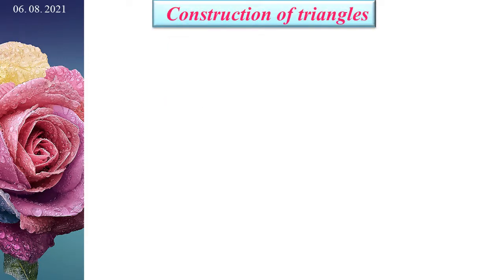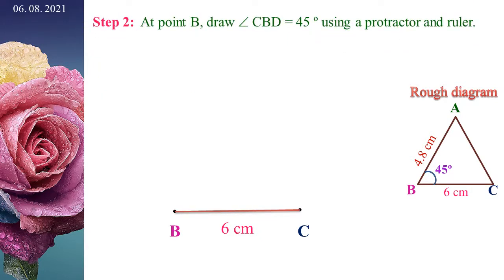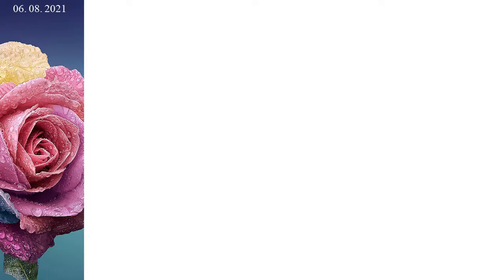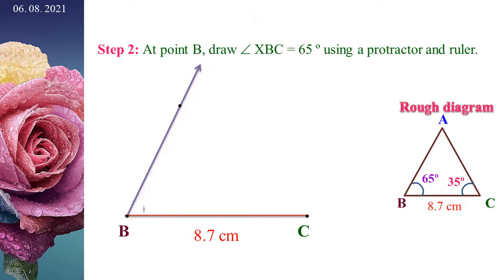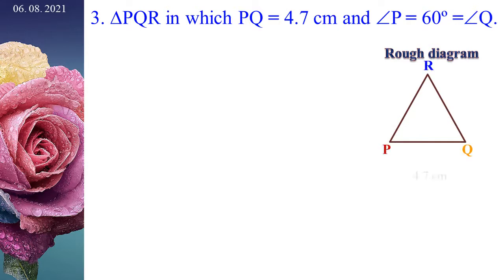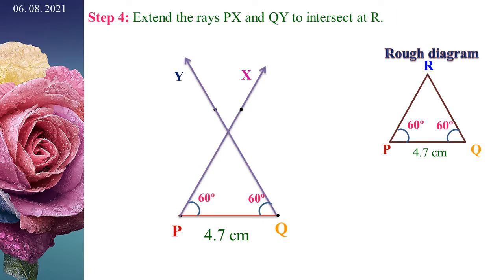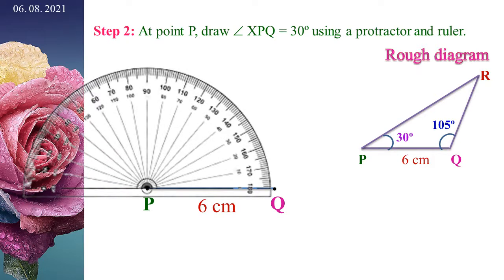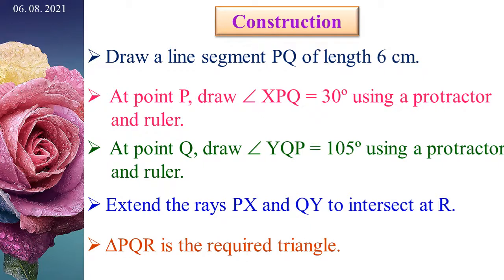Std 7 Maths Chapter 15 Ex 15.2